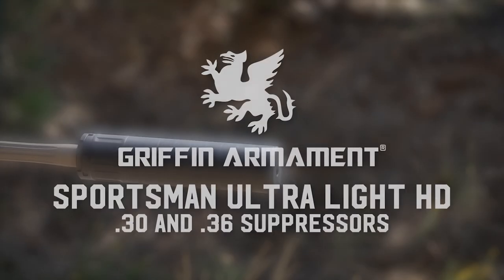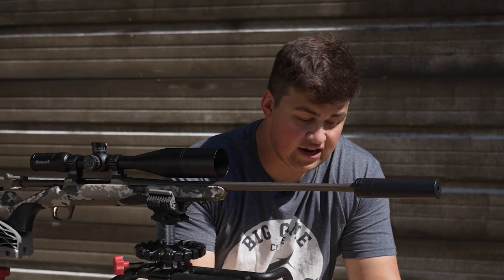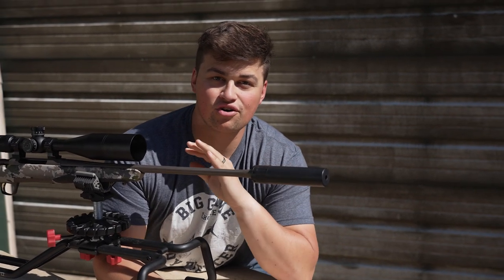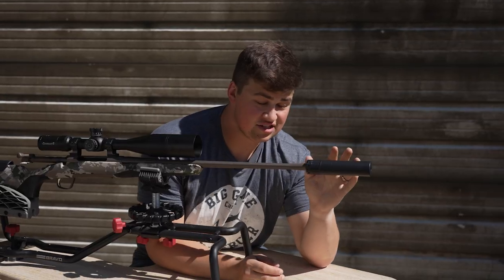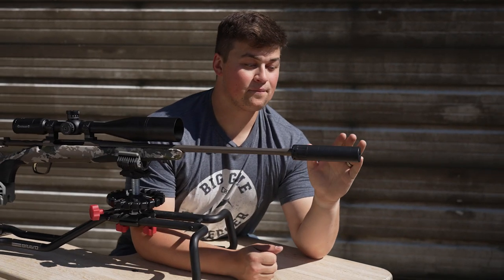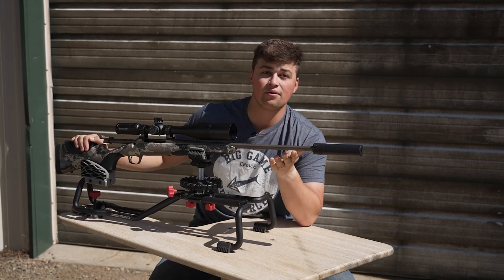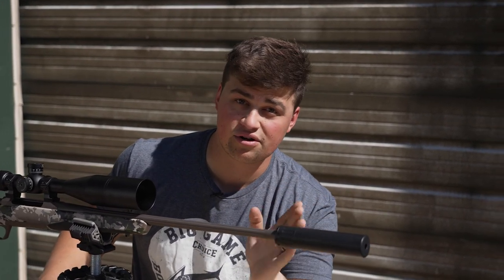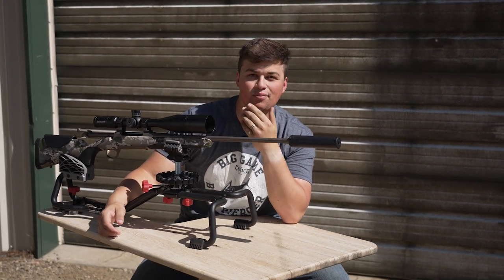The Best Hunting Suppressor Ever? | Griffin Armament Sportsman Ultra Light HD Suppressor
Here is our first look at Griffin Armament's Brand-New Sportsman Ultra Light HD Suppressor!
Chapters:
00:00 - The Sportsman Ultra-Light HD
00:40 - The .300 Caliber Variant Specs
01:37 - The .36 Caliber Variant Specs
01:59 - How Much Does the Griffin Armament Sportsman Ultra Light HD Suppressor Cost?
03:40 - Our Experience with the New Suppressor